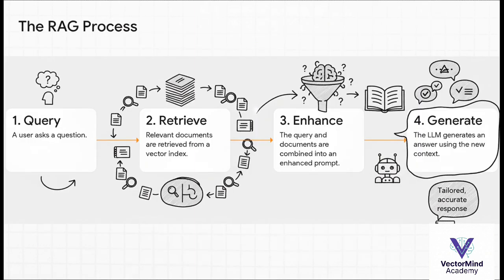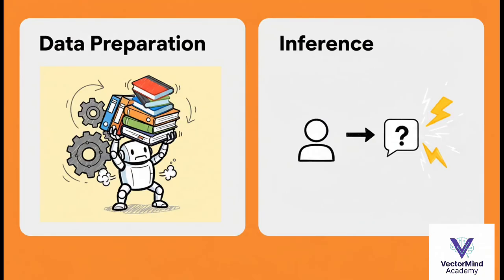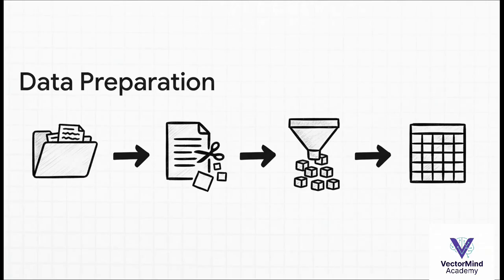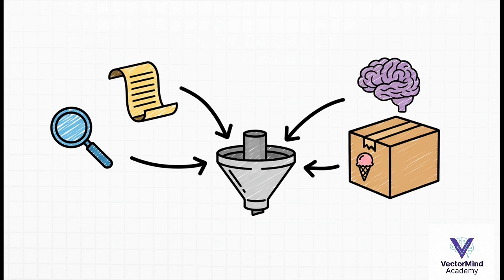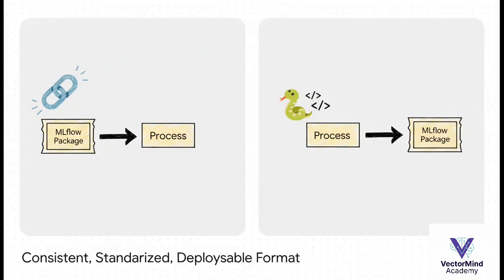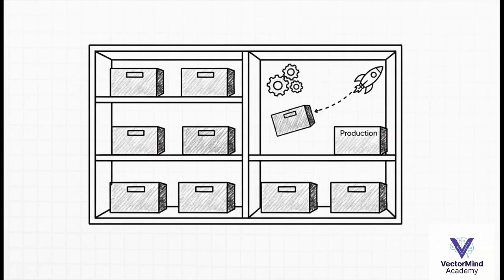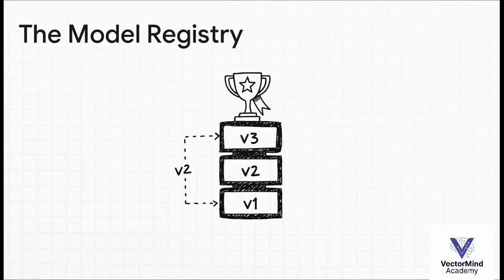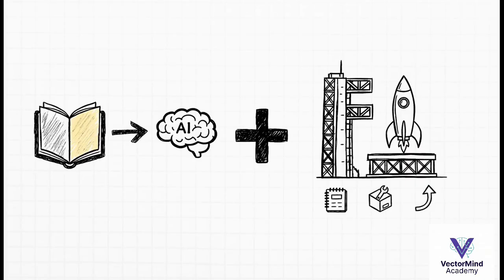MLflow for RAG Applications – Tracking & Managing LLM Pipelines (GenAI Course – 6)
This is **GenAI Course – Video 6** on VectorMind Academy.

Here we give a **summary-style overview** of how **MLflow** is used with **RAG and LLM applications**.

We are not going through every MLflow API.
You’ll get a clear idea of:
• What MLflow does (tracking, models, registry)
• Why experiment tracking matters for GenAI / RAG projects
• How you can log prompts, models, metrics and configs
• Where MLflow sits in the overall Databricks GenAI workflow

• Think of MLflow as the “memory” of your experiments
• After this, look at an official notebook and map each step to tracking or model management
• Write down 3 things you would log for your own RAG experiment (e.g., model, dataset, quality score)

🔁 Week 1 – Generative AI Solution Development (summary series)
1️⃣ Prompt Engineering Primer
2️⃣ Introduction to RAG
3️⃣ Preparing Data for RAG Solutions
4️⃣ Introduction to Vector Stores
5️⃣ Mosaic AI Vector Search
6️⃣ MLflow for RAG Applications ✅ (this video)
7️⃣ Evaluating a RAG Application & Continual Learning

If this helped you understand the **what / why / how** of MLflow in GenAI projects, like the video and move to the final Course 7. 🚀